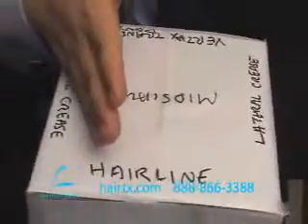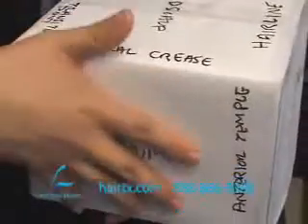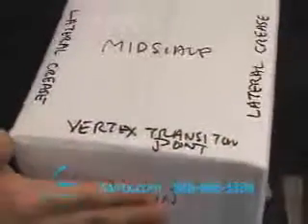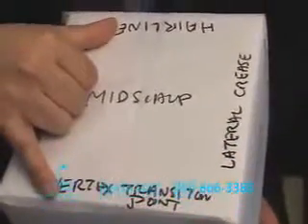Scalp Regions using a Box Model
Lam Institute for Hair Restoration - Scalp Regions using a Box Model